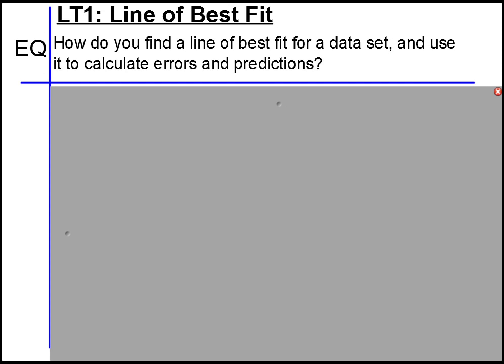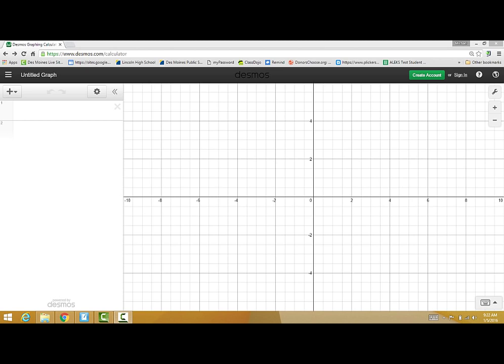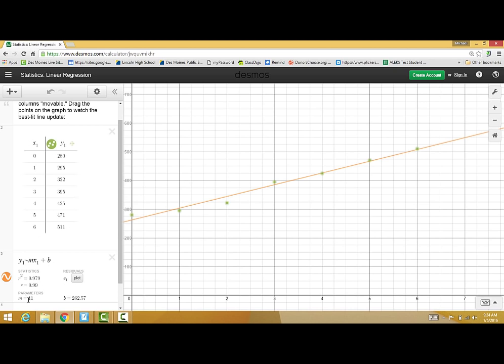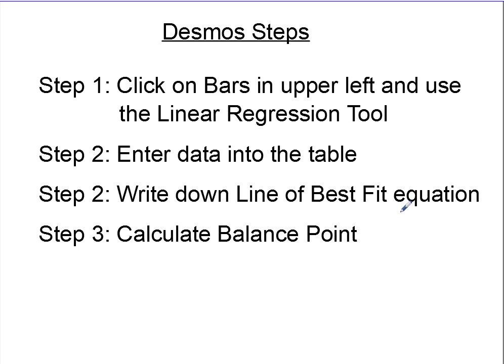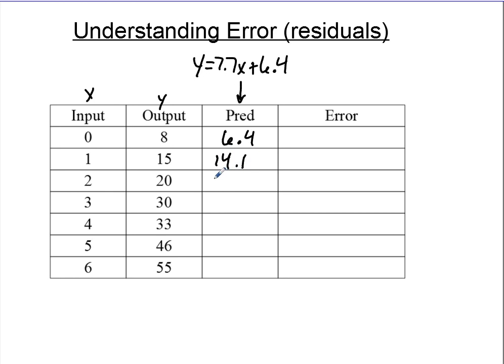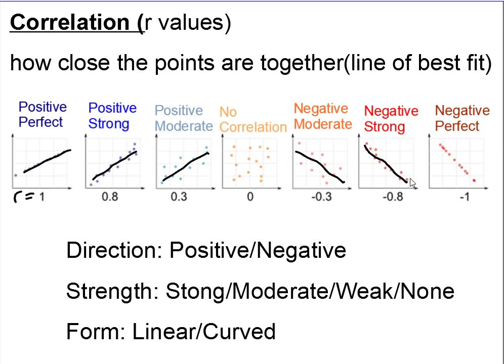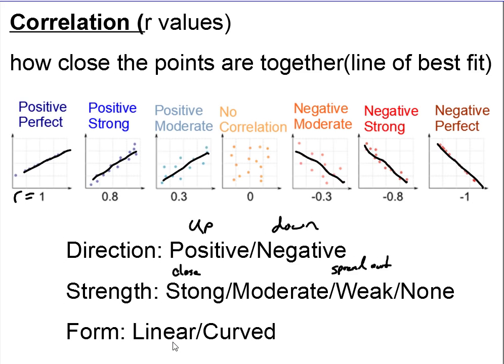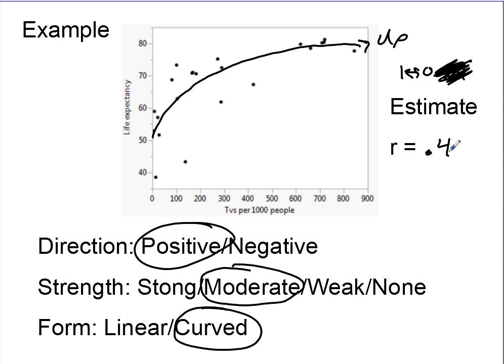Unit 3 LT1 Line of Best Fit